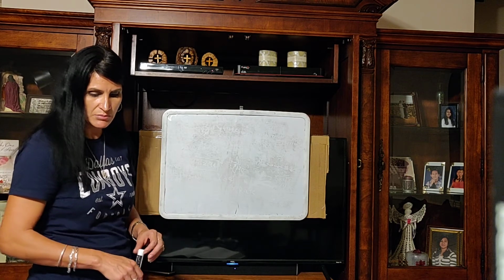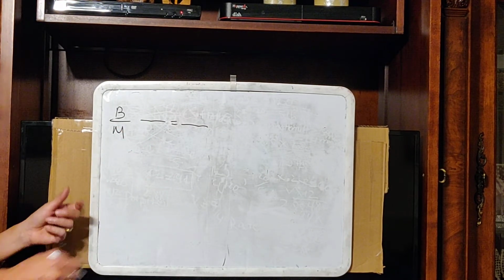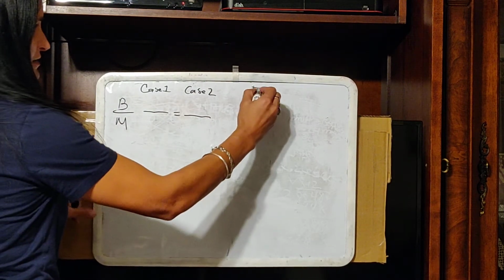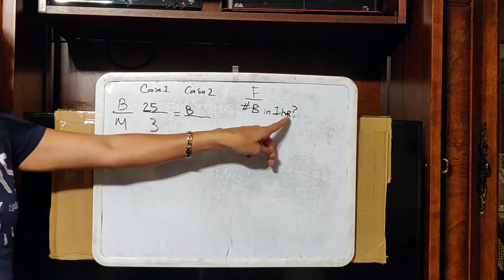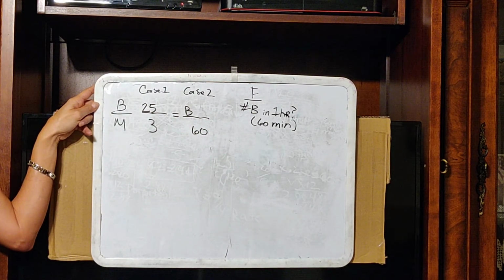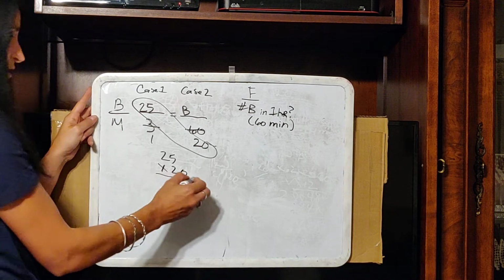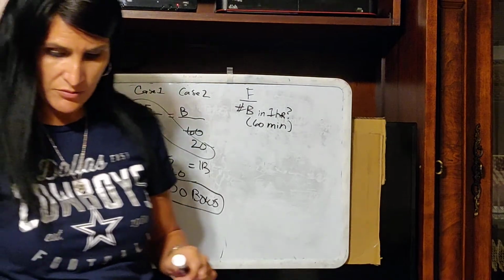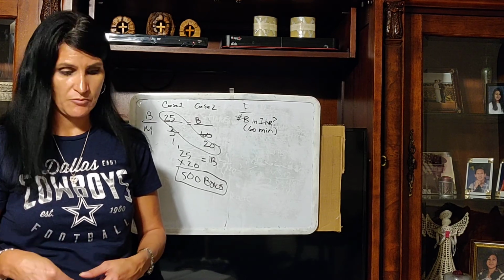7th Grade Ps 72 Prt 2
Implied Ratios  Part 2